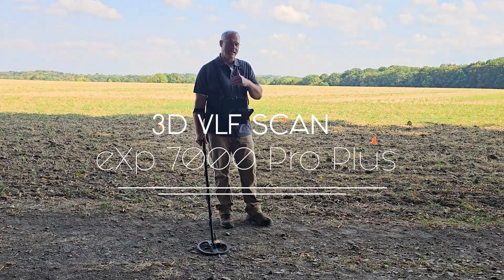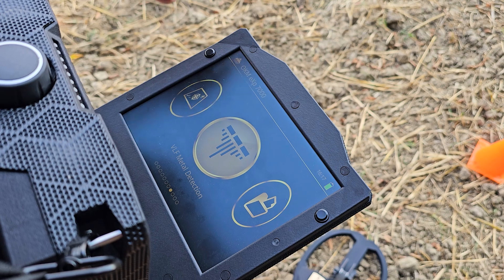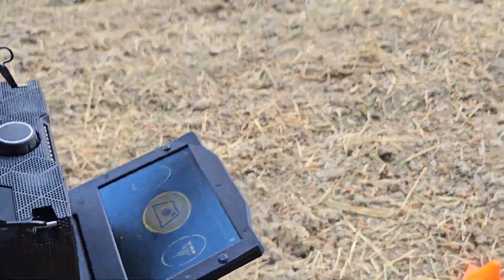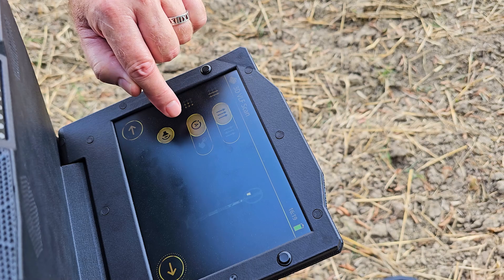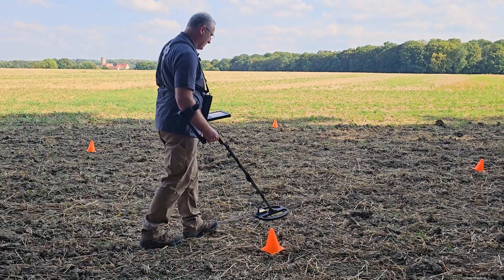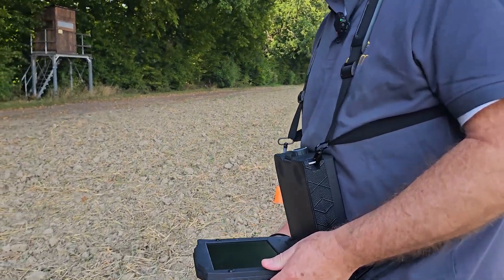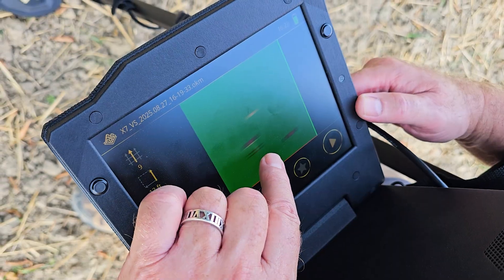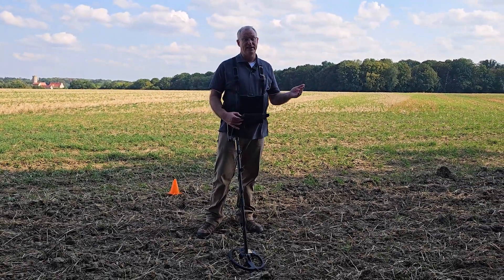Step-by-Step 3D VLF San Tutorial 🔍 OKM eXp 7000 Tutorial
Learn how to perform a 3D VLF Scan with the OKM eXp 7000 - step by step! 🔍
Perfect for detecting near-surface metal objects like rings, coins, jewelry, and small artifacts. The brand-new 3D VLF Scan allows scanning entire fields using VLF technology. The measurement data is saved for later 3D visualization and analysis in Visualizer 3D Studio.